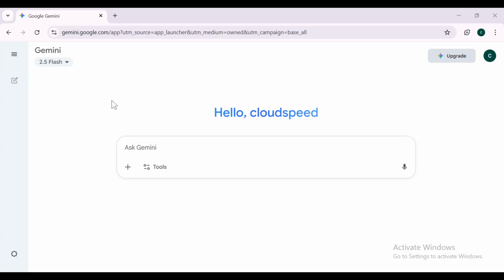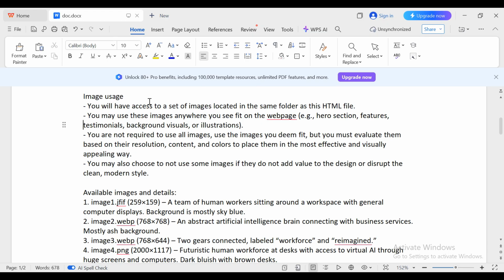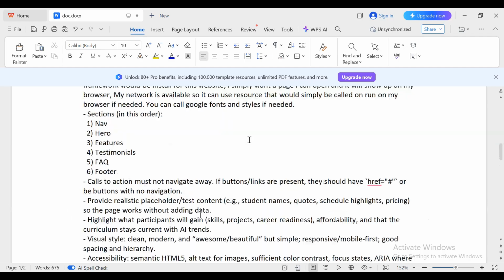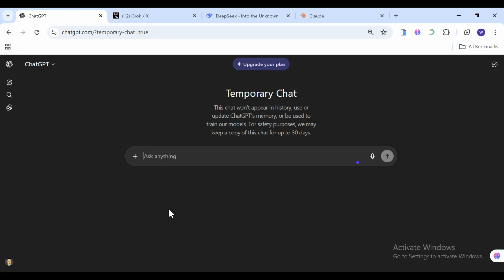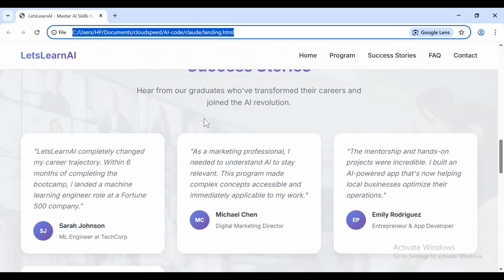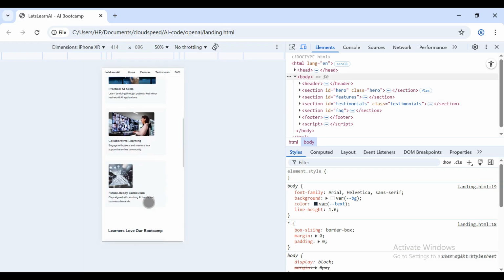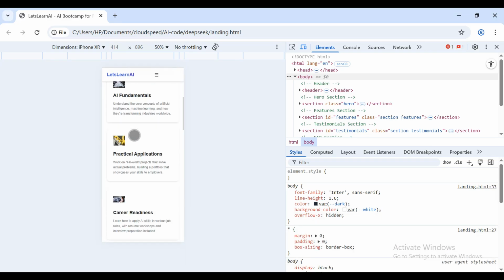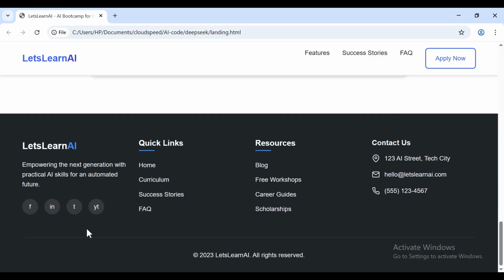This is the best AI Model for web development - ChatGPT, Claude, Grok, DeepSeek, Gemini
I put today’s most popular AI coding tools to the test and asked them to create a single, production-ready HTML file for a landing page promoting the “LetsLearnAI” Bootcamp. No frameworks, no external CSS/JS, just one clean file with inline CSS/JS, semantic HTML5, accessibility, mobile-first responsiveness, and tasteful use of images.

Prompt used (summary):
Create a self-contained landing page for “LetsLearnAI” with sections: Nav → Hero → Features → Testimonials → FAQ → Footer. Include alt text, strong contrast, clean typography, responsive layout, and realistic placeholder content. Use local images (image1–image6) thoughtfully where they fit best. All CTAs are non-navigating (href="#").

After the AI model develops the code, we were able to rank the webpage based on overall attributes like design, color combination and consistency, structure, and creativity.

The AI models we tried are: Deepseek, Grok, ChatGPT, Gemini and Cluade.